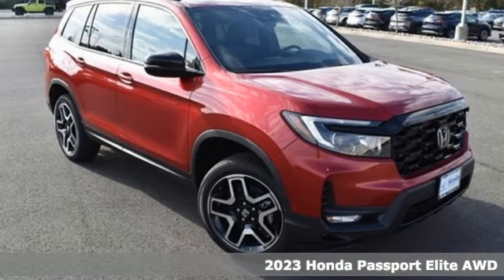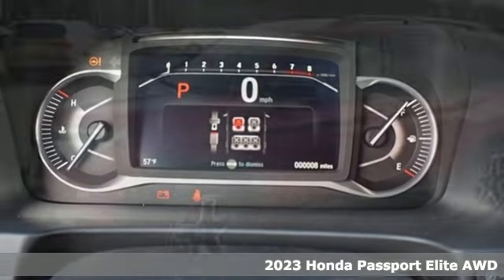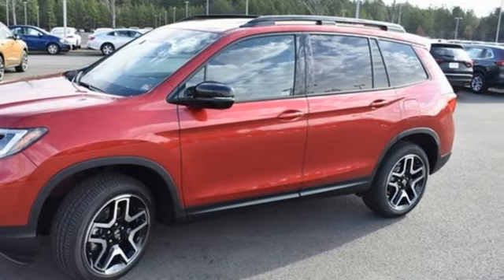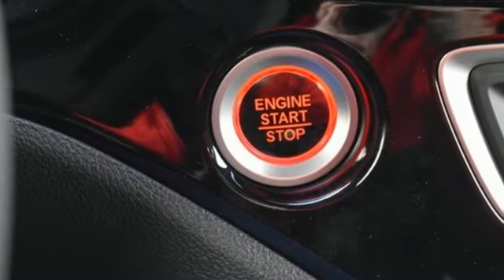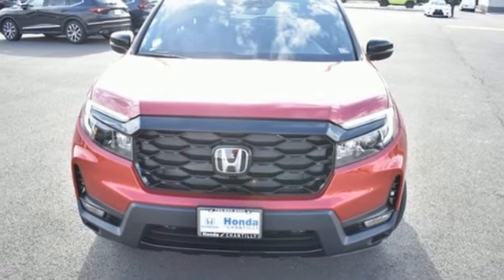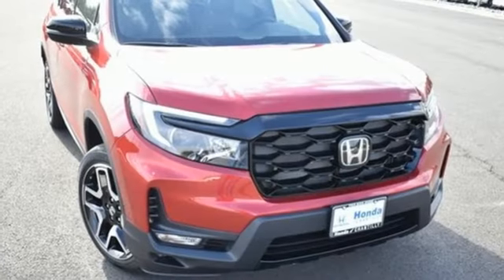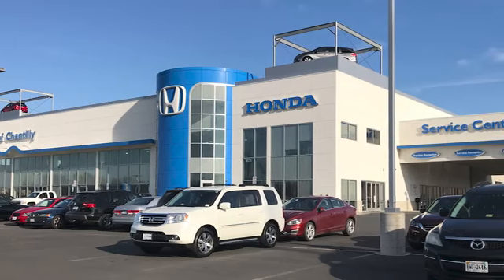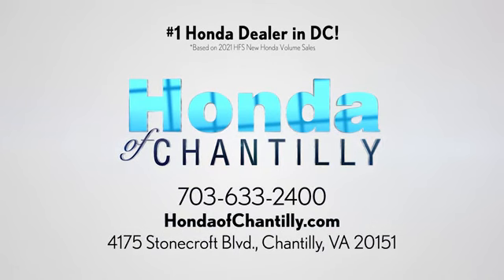New 2023 Honda Passport Washington DC MD Chantilly, DC HCPB016395 - SOLD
Year: 2023
Make: Honda
Model: Passport
Trim: Elite
Engine: 3.5L V6 24V SOHC i-VTEC
Transmission: 9-Speed Automatic
Color: Red
Interior: Black
Stock #: HCPB016395
VIN: 5FNYF8H06PB016395
Radiant Red Metallic II 2023 Honda Passport Elite 9-Speed Automatic 3.5L V6 24V SOHC i-VTEC Cargo Cover, Cargo Net (PPO), First Aid Kit (PPO), Function Package.brbrbrWe make every effort to provide accurate information but please verify options and price with management before purchasing. All vehicles are subject to prior sale. All financing is subject to approved credit. Dealer installed options are additional. Stock photo colors, options and trim levels may vary. Not responsible for typographical errors. Published price subject to change without notice to correct errors and omissions or in the event of inventory fluctuations. Vehicle offers/prices & internet price quotes valid for 48 hours from initial posting date, subject to change by dealer/manufacturer without notice. Vehicles may be in transit to dealer. Vehicle photos may not match exact vehicle. Please call to confirm availability status. All prices exclude taxes, title, license, and a $899 documentation fee. Model tested with standard side airbags (SAB). Government 5-Star Safety Ratings are part of the National Highway Traffic Safety Administration (NHTSA). New Car Assessment Program **Based on model year EPA mileage ratings. Use for comparison purposes only. Your mileage will vary depending on driving conditions, how you drive and maintain your vehicle, battery pack age/condition, and other factors.

Address:
4175 Stonecroft Boulevard